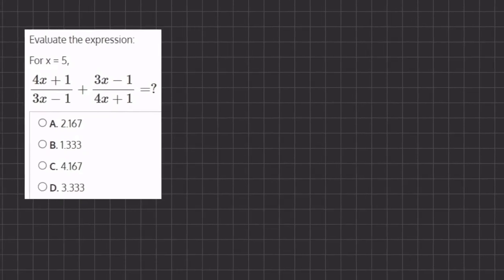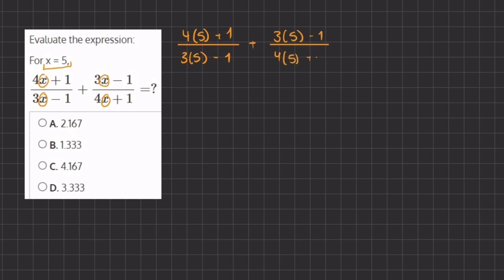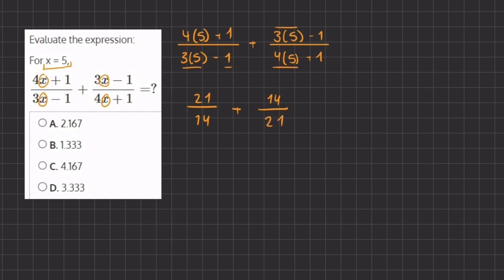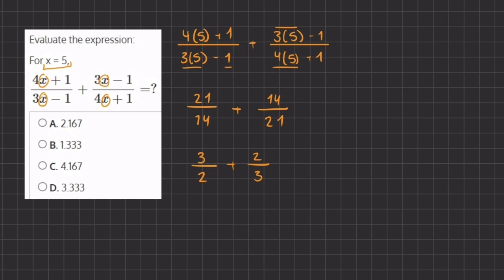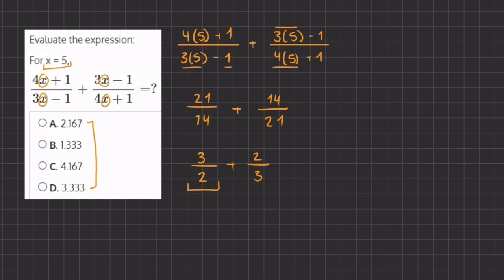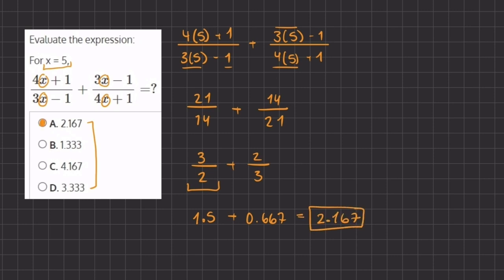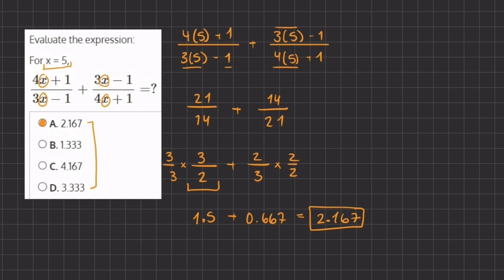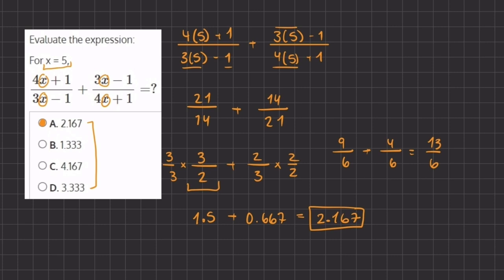Evaluate Algebraic Expressions Video Solution 9 V2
In this practice drill, you will encounter algebraic expressions, which include variables, and definitions of the variables. Your goal is to evaluate the numerical value of the algebraic expression for the given variable.